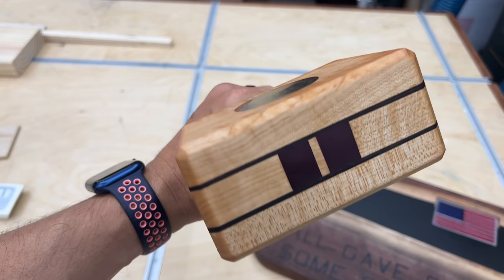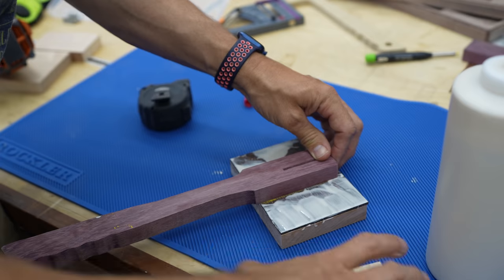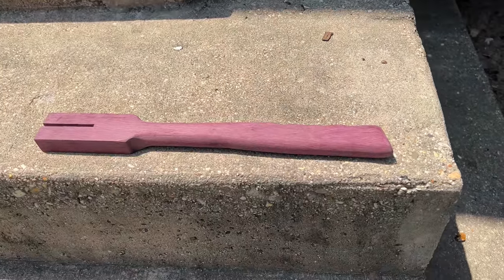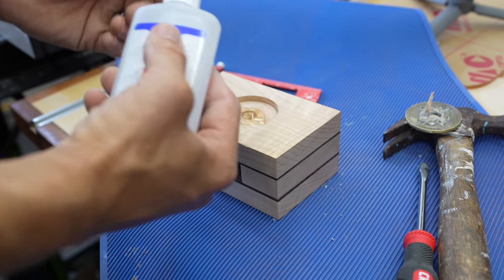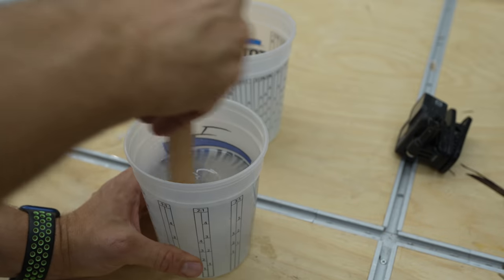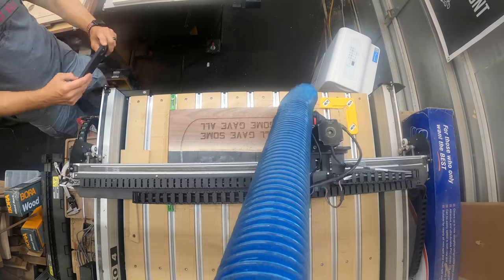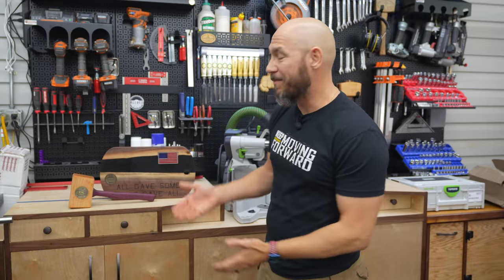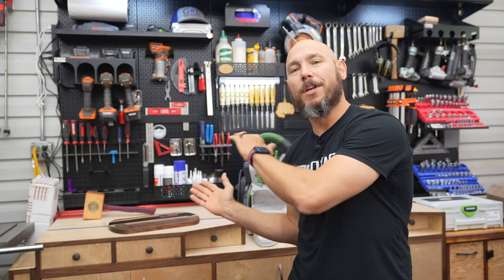How to Make a Custom Woodworking Mallet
I made this wood mallet and display stand to honor our military veterans.  I had the privilege of building this custom mallet for a Vietnam Veteran who served in the Army.  What do you think?

Project Mat
Carter FAST Set Up Blocks
Push Blocks
Pica Pencil
Parallel Clamps
Squishy Sander Pad
Mineral Oil
Wood Glue
CNC Surfacing Bit
Roundover Bit used on Handle
Chamfer Bit used on Mallet Head
Forstner Bit Set I Use
DeWalt Planer
SawStop Table Saw
Bandsaw (I have the 10-326 model but seems to be sold out right now) This is a similar saw with a different base
Oscillating Spindle Sander
Drill Press
Dust Extractor

Follow me on Amazon for tool reviews

0:00 How to make a Wood Mallet
0:27 Cutting Wood for the Mallet
1:57 Gluing up the Mallet Head
3:13 Shaping the Mallet Handle
4:05 Making Purple Heart Purple Again
5:00 Embedding Coins in Mallet Head
6:56 K9s For Warriors
8:18 Mallet Display Stand
9:08 Designing for the CNC
11:14 Pouring Epoxy on Display Stand
13:19 Assembling the Mallet
13:42 Putting Finish on Mallet and Stand
14:16 About the Vietnam Veteran Who Inspired This